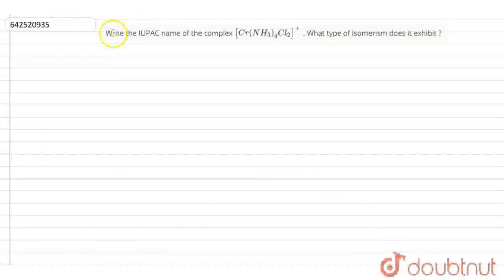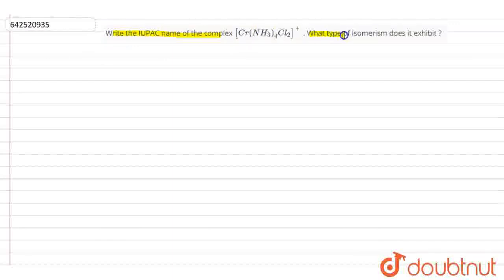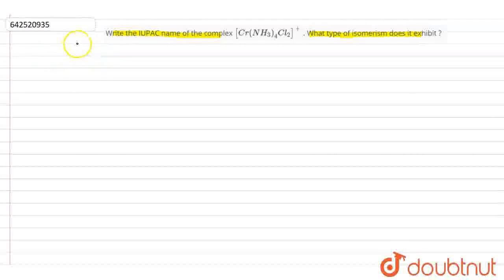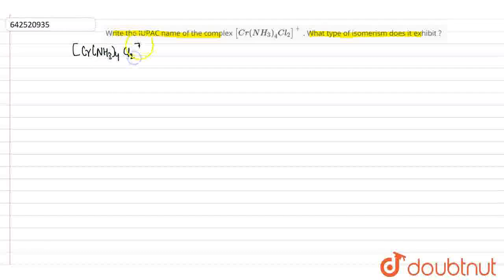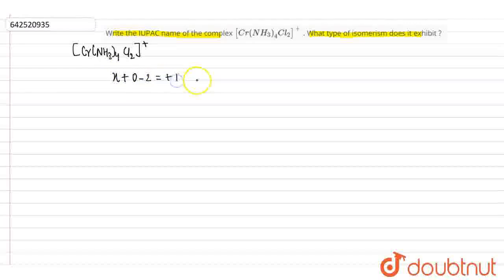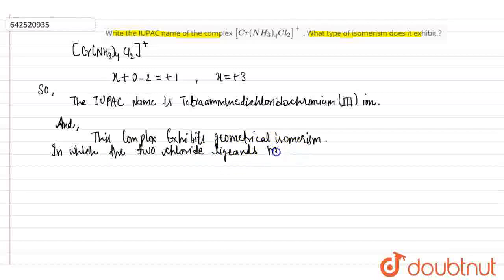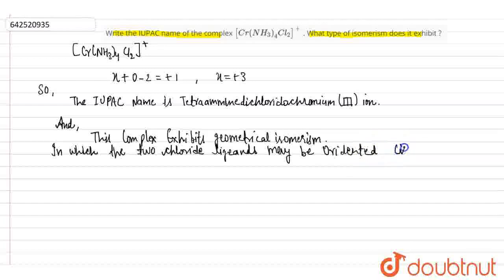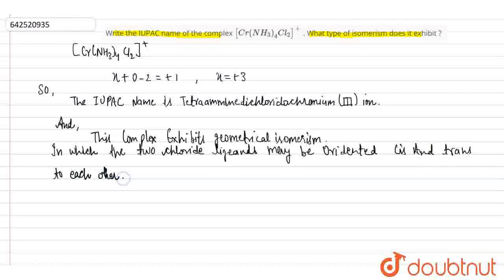Write the IUPAC name of the complex [Cr(NH_(3))_(4)Cl_(2)]^(+). What type of isomerism does it e...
Write the IUPAC name of the complex [Cr(NH_(3))_(4)Cl_(2)]^(+). What type of isomerism does it exhibit ?
Class: 12
Subject: CHEMISTRY
Chapter: XII BOARDS
Board:CBSE

👉 Have Any Query? Ask Us.